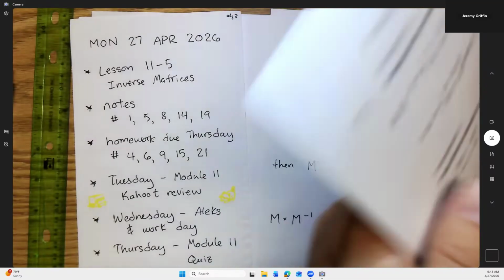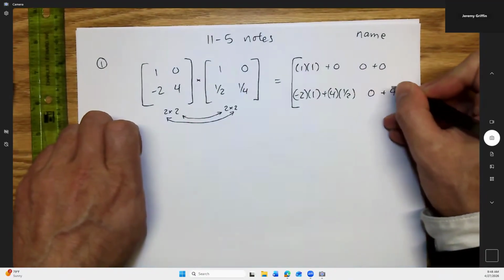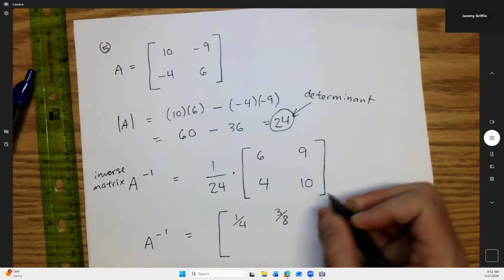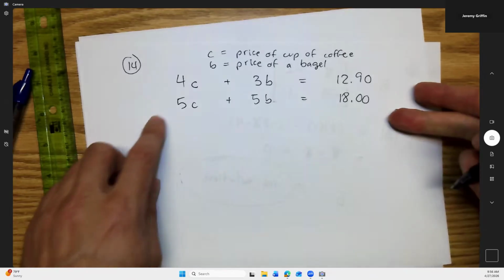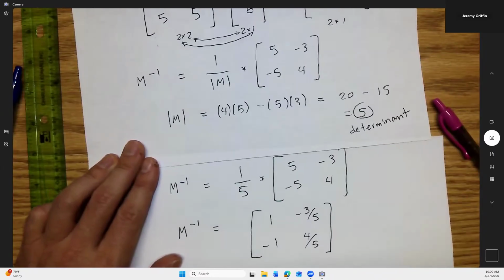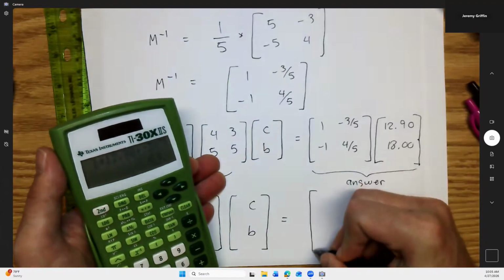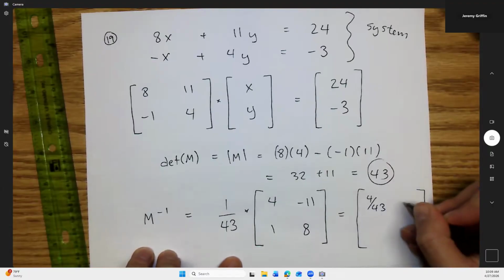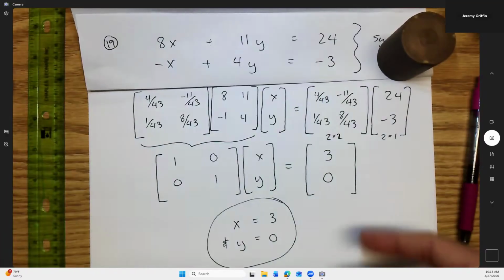2026 0427 - Algebra 2 Day 159 - Lesson 11-5 Inverse Matrices